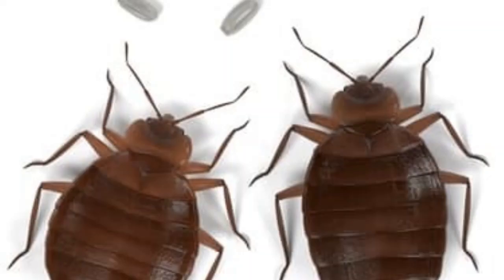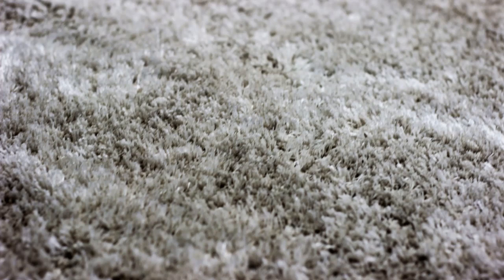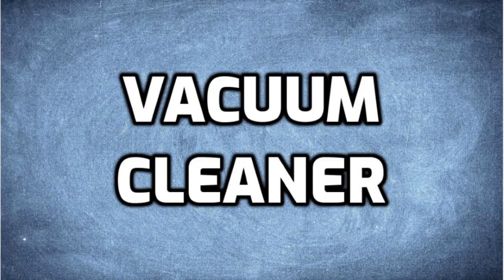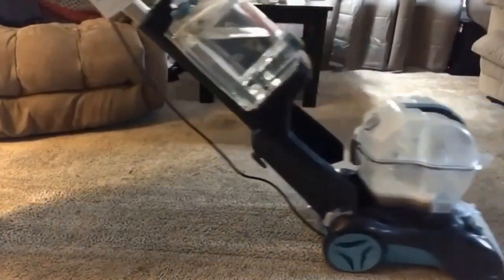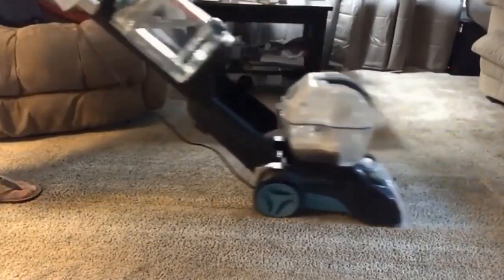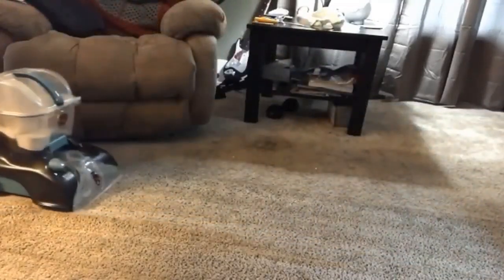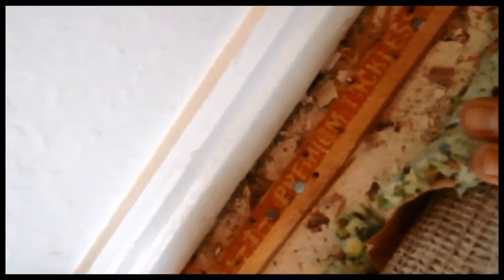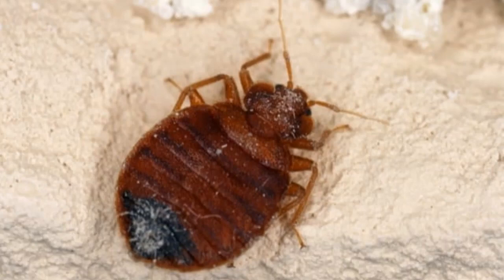How To Remove Bed Bugs From Carpet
Removing bed bugs from your carpet can be a difficult task but it can be achieved in a positive fashion if certain guidelines are followed. Simply vacuuming your carpet is only one small piece to a rather extensive puzzle.

In this video we will briefly detail the helpful steps you can take to not only rid your carpet of bed bugs but also keep those pesky critters out of the cracks and tiny crevices of your furniture.

Bed bugs can hide in the tiniest of locations. This is why it’s vital that you take all the necessary steps to make sure that ridding your carpet of bed bugs won’t result in their uninvited return just days later.

IMPORTANT LINKS...

Twitter.com/BedBugsInsider
Pinterest.co.uk/bedbugsexaminer/